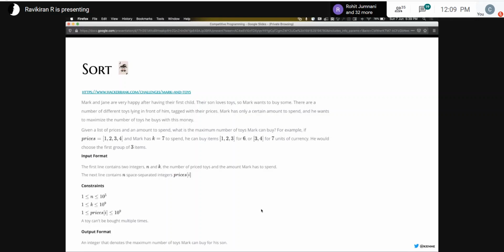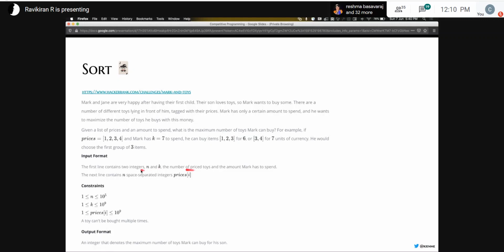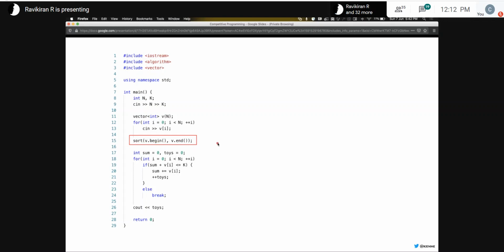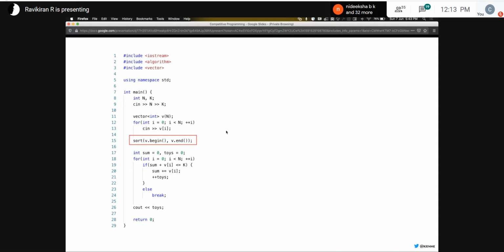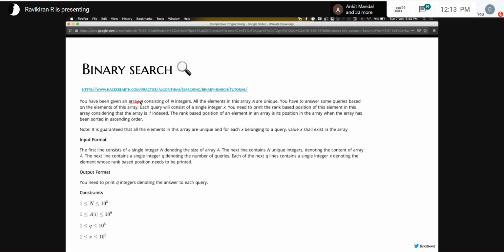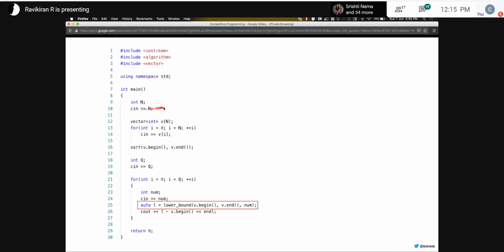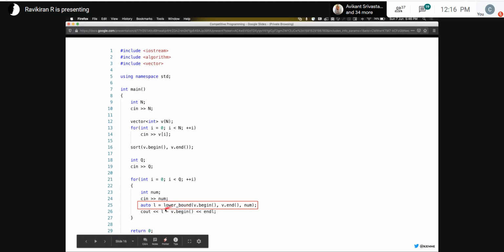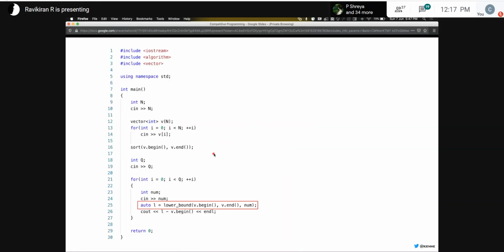#3 C++ Standard Template Libraries Algorithms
This video is part of Competitive coding series, and specifically discusses on how algorithms could be implemented to solve most complex of problems, with greatest ease.

Speaker:
Ravikiran R